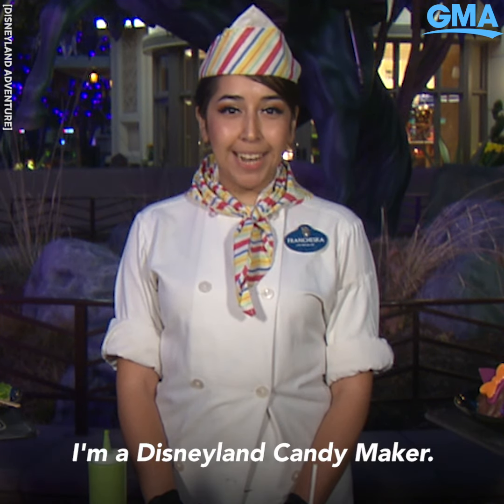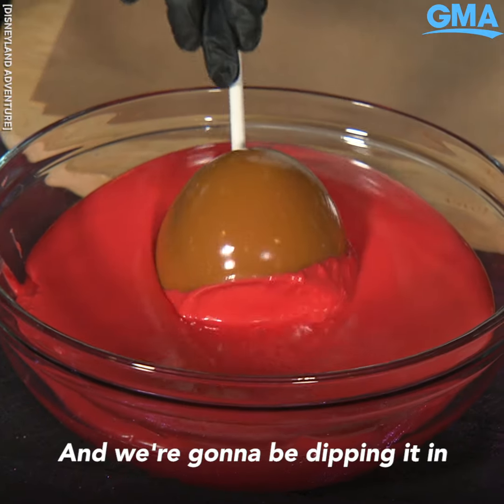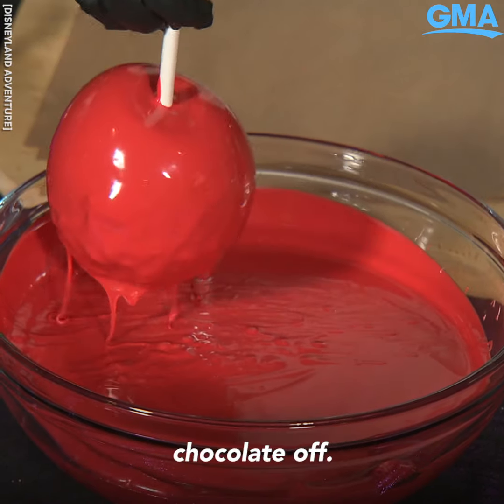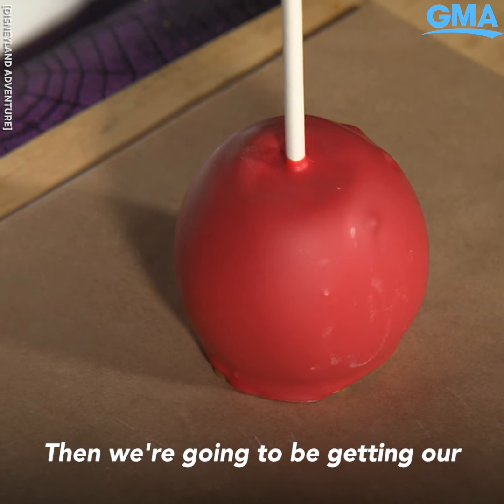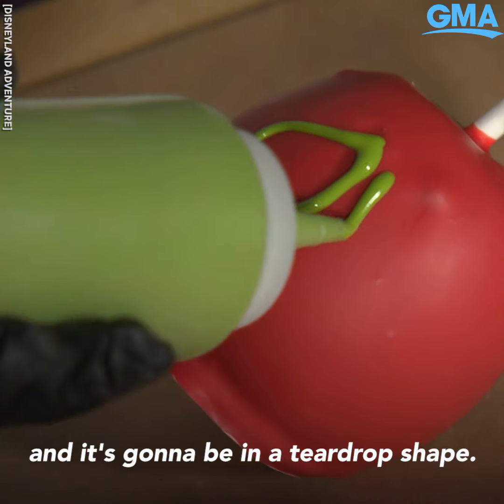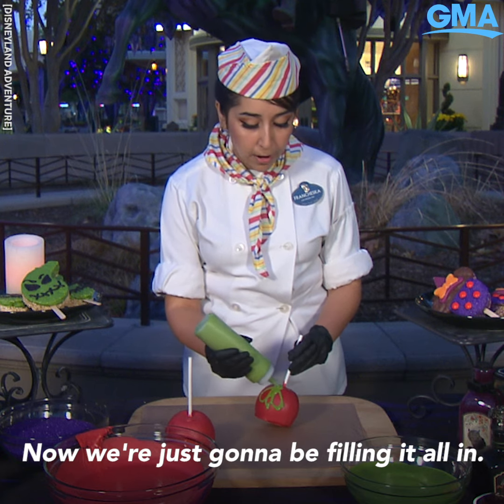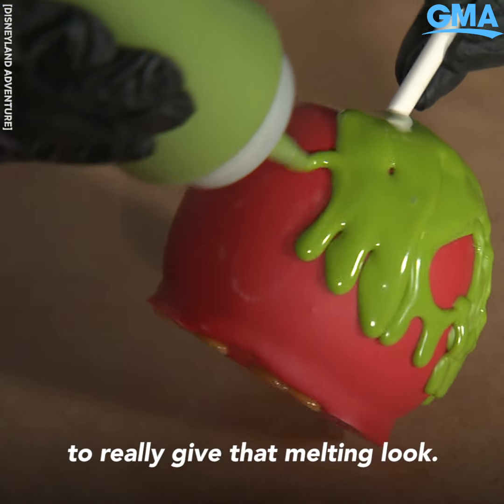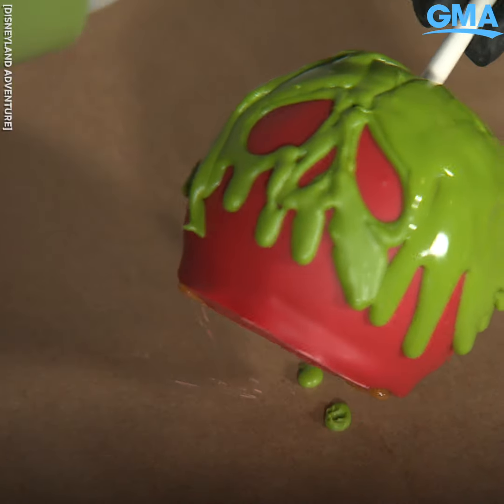Make this Disneyland poison skull apple for Halloween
Disneyland Candy Maker Francheska Roman shares how she makes the perfect poison skull apple.